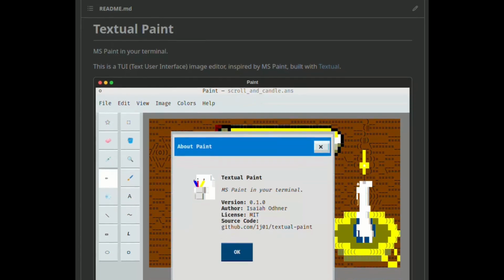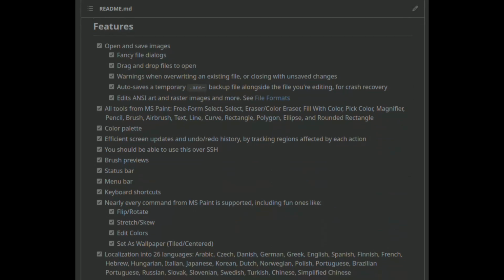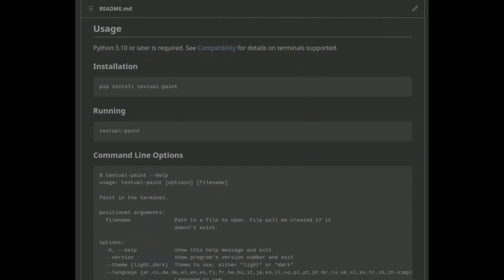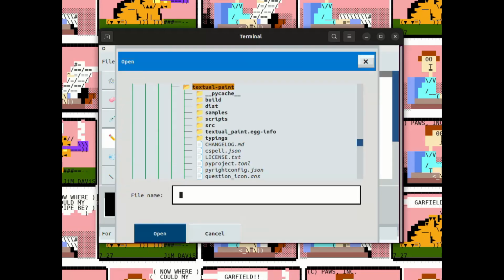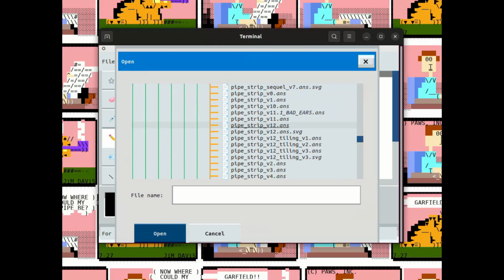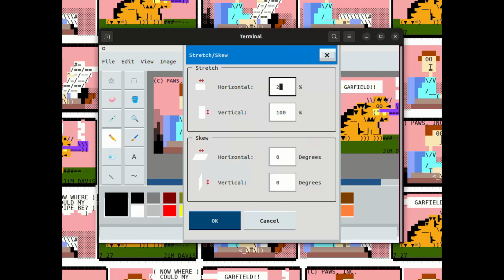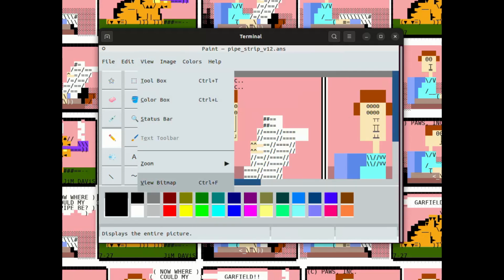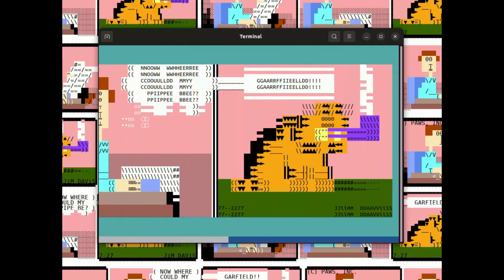Pipe Strip (07/27/1978) ANSI art + limerick tribute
The Pipe Strip is the most elevated and distinguished comic strip the world has ever known. For the 45th anniversary of this iconic and deep Garfield comic, enjoy this ANSI art and limerick tribute to Jim Davis. As the ANSI art is scaled down, note how It Still Works. As it's scaled up, note how many eyes Jon and his cat truly possess. Isn't it beautiful?

If you have Python on your computer:
You can install the Textual Paint ANSI art editor with: pip install textual-paint
You can install the Pipe Strip terminal program with: pip install pipe-strip